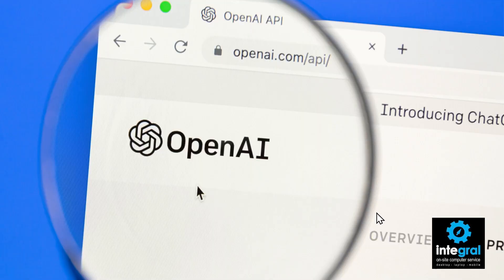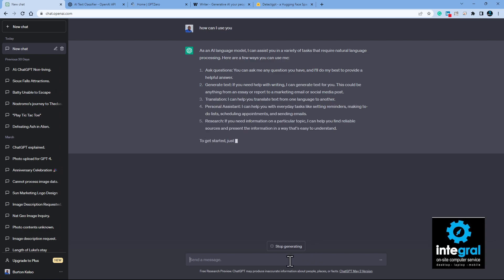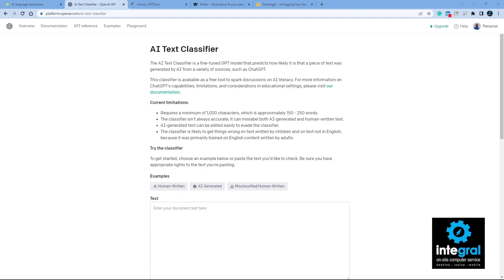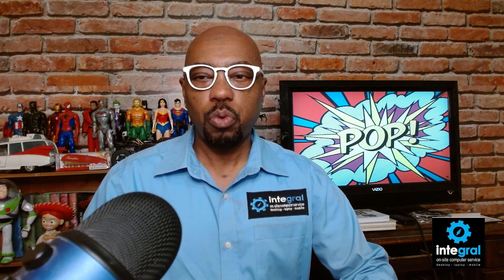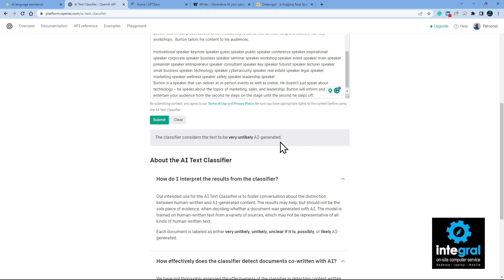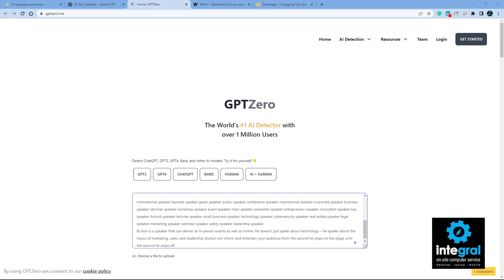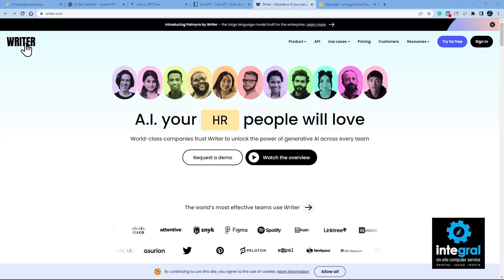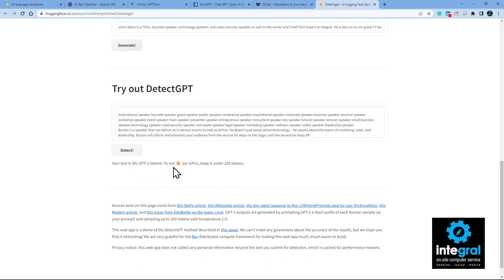How To Detect If Text Was Written by ChatGPT, AI or a Human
Beware! There are people who are using the power of AI to create content and pass it off as their own.  The information generated by AI can be used to help you form an idea, but there a chance the text AI develops for you could be inaccurate or someone else's work.  Here are some tools to help you detect human vs AI-generated text.